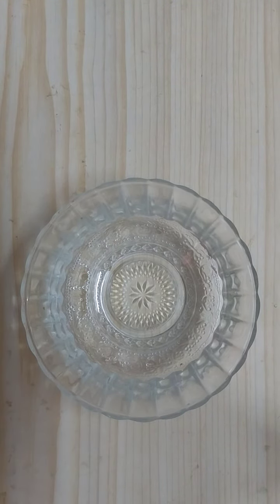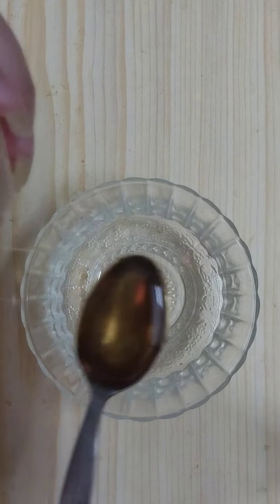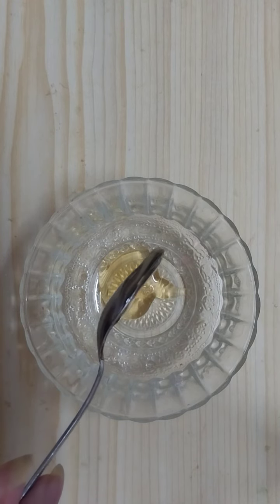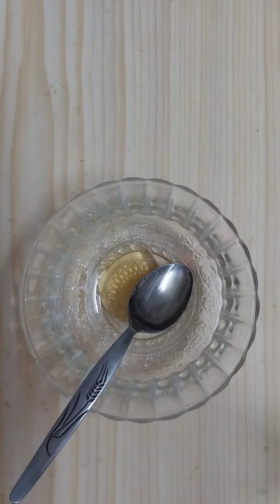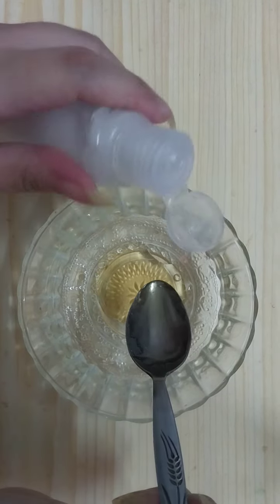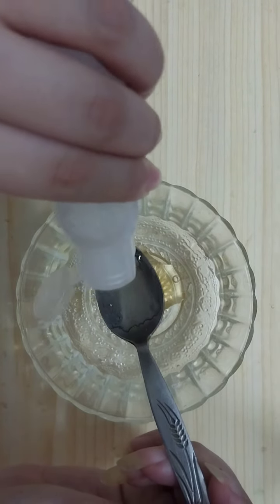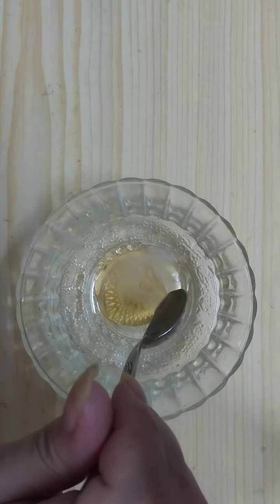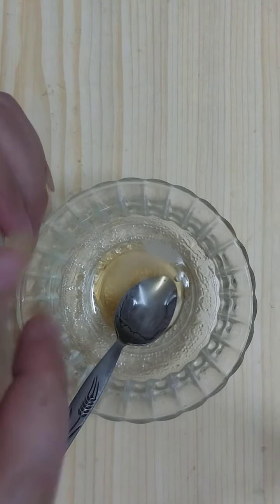Remove wrinkles and finelines from first use 100% effective II NGWORLD